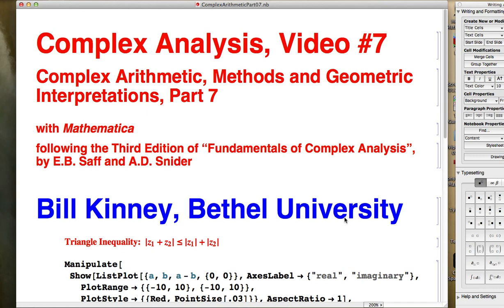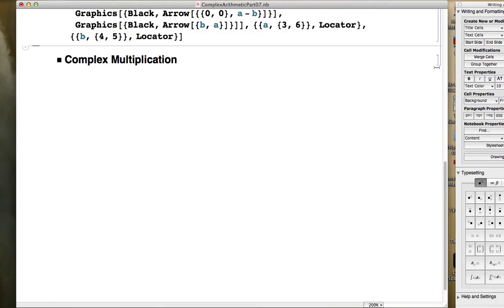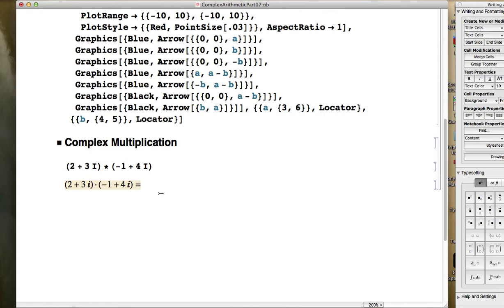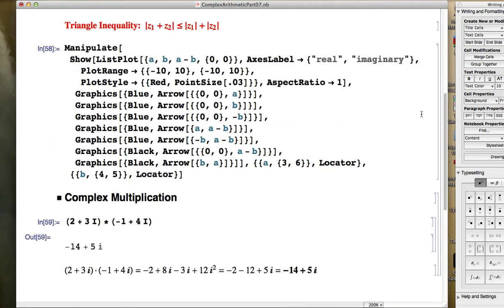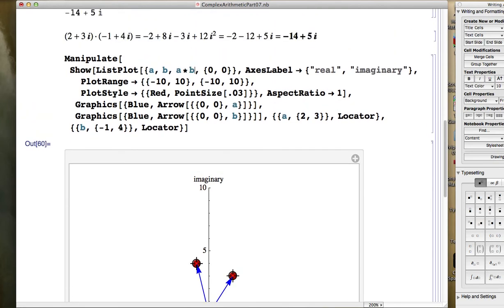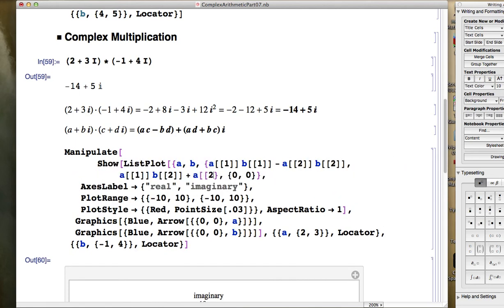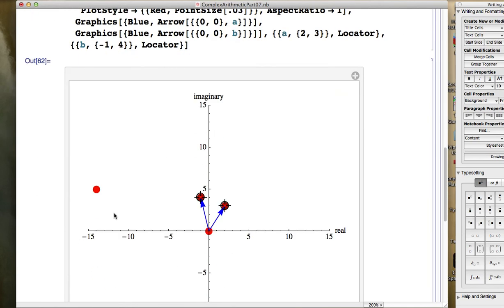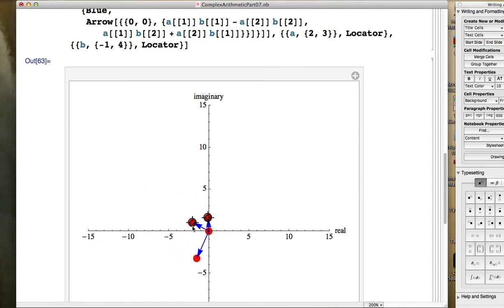Introduction to Multiplying Complex Numbers and Geometrically Interpreting the Product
Complex Analysis Video #7 (Complex Arithmetic, Methods and Geometric Interpretations, Part 7). Complex Multiplication and Intro to its Geometric Interpretation.

Details:  Review complex subtraction from previous videos, including details about the diagram.  Complex multiplication (2 + 3i)*(-1 + 4i).  Make a guess about how to it by using FOIL on binomials...with the caveat that i^2 = -1.  This is indeed how to do it.  General rule for complex multiplication given. Use of double square bracket notation on Mathematica to pick off the first and second coordinates of a point (representing the real and imaginary parts, respectively, of complex numbers).  Plot the product.  Describe the geometric interpretation verbally.